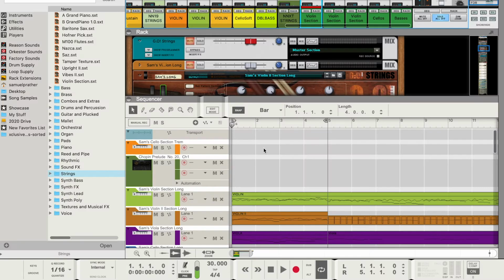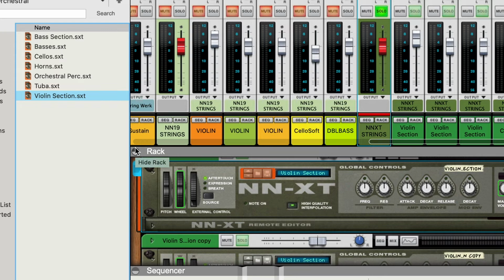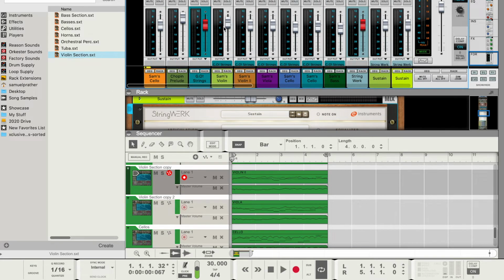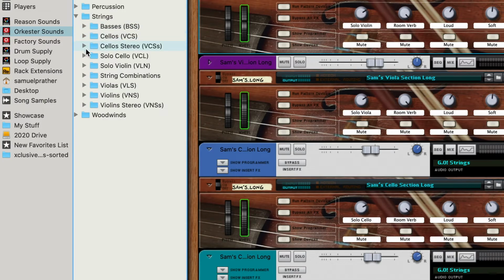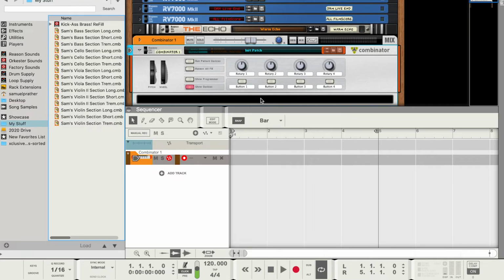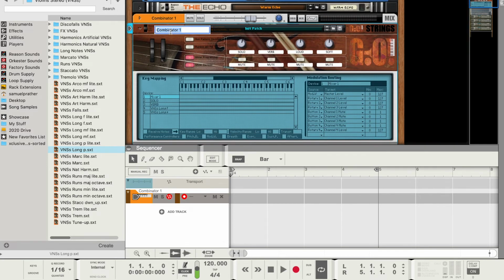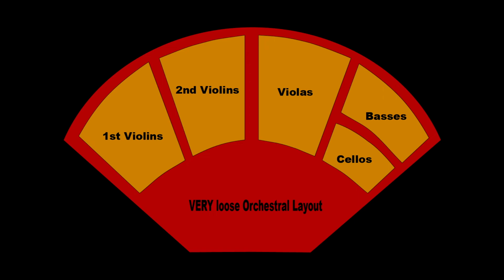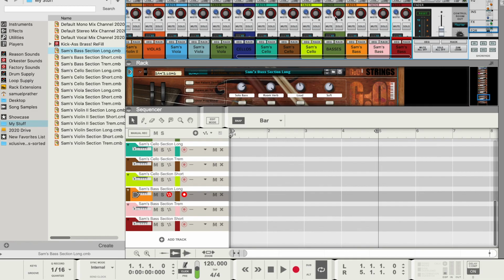STRINGS! FREE! Before you grab Kontakt, Spitfire, or LASS, check my new Combinator Patch!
"STRINGS! FREE! Before you grab Kontakt, Spitfire, or LASS, check my new Combinator Patch" is the newest episode in my series "A Reason to Create" which is dedicated to Reason Studios Tutorials.
Reason users might feel limited in the string patches available and feel the need to get an external string library but there quite a few seldom used patches with a lot of potential. In this deep dive tutorial, I do a comparison of my new G.O! Strings Combi patches to the NN-XT, NN-19, and String Werk samples. I also go step by step through how I made them and and how you can make your own. Free realistic strings are within the grasp of anyone with Reasons basic sound banks and knowhow and time to unleash the power of Reason's Combinator. or anyone who signs up on my site 😂

If you do find that you like these strings enough to side step a purchase, feel free to drop a tip in the bucket:)